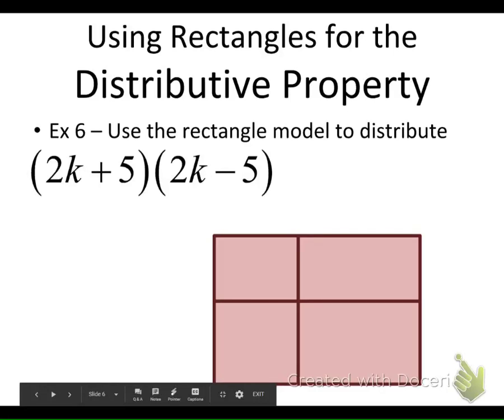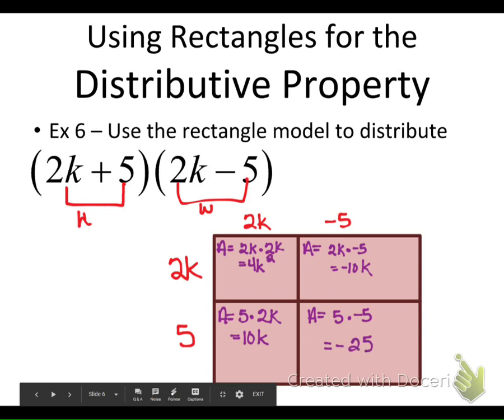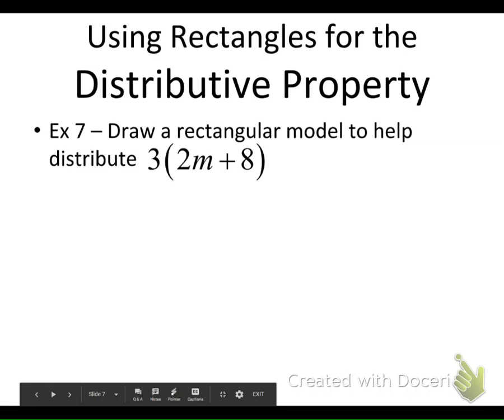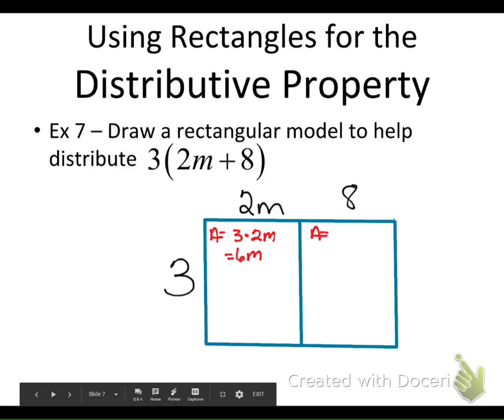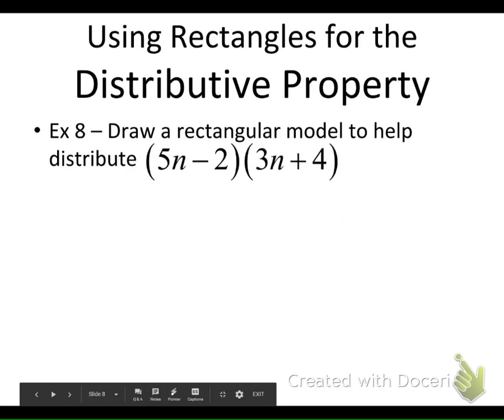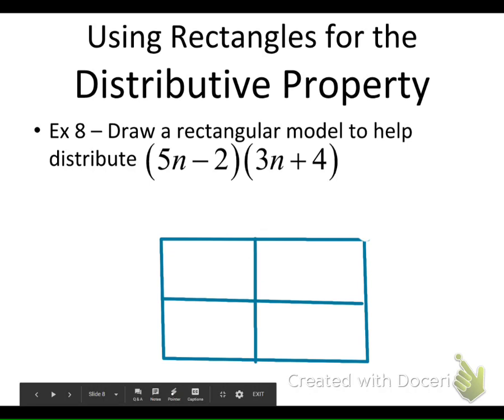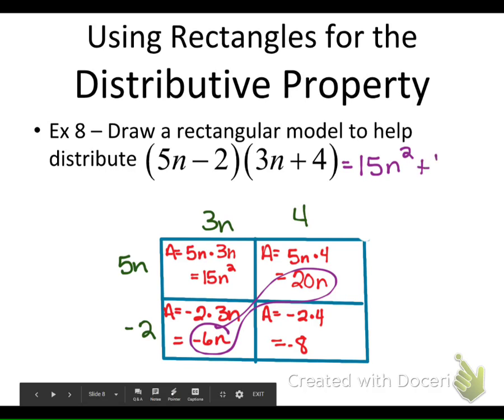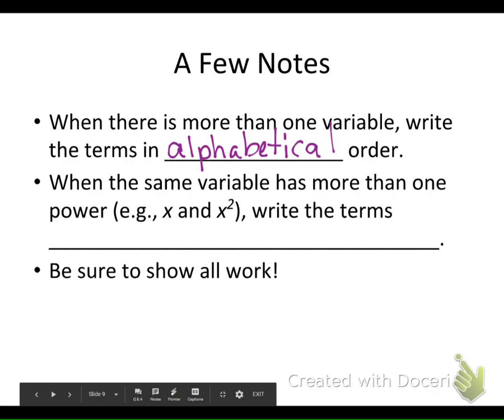Distributive Property with Rectangles Ex 6-8